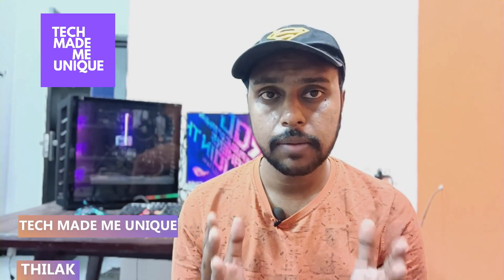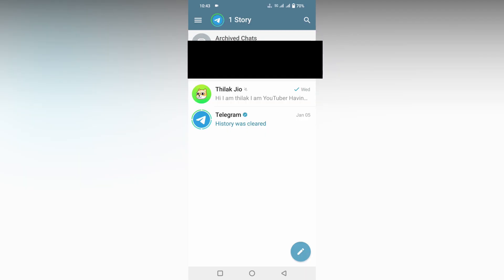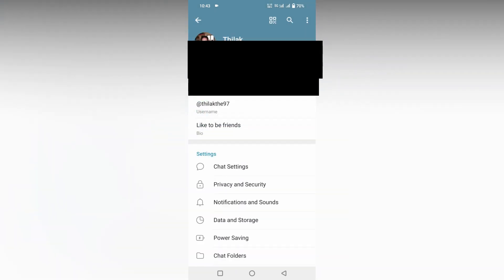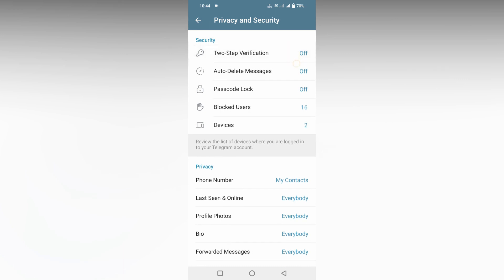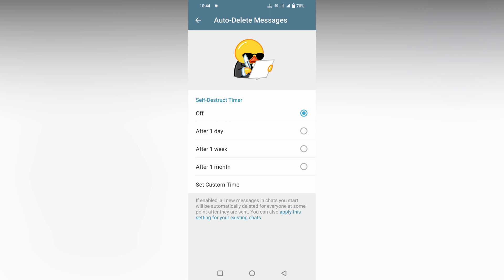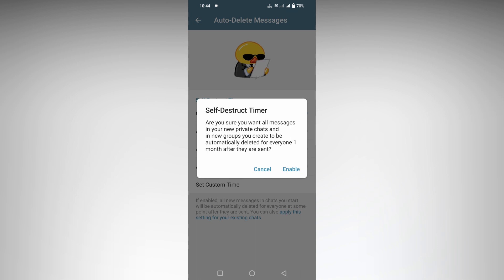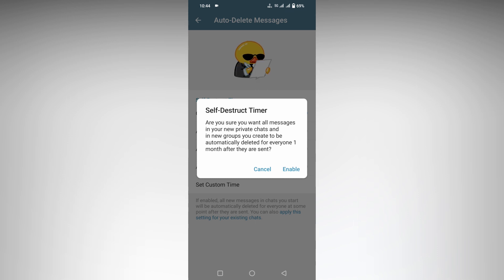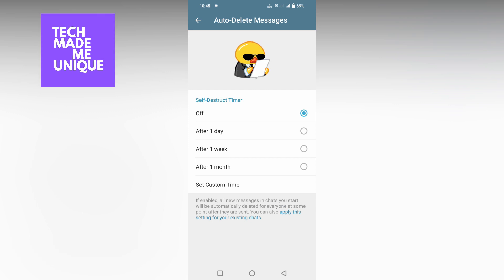How to set auto delete message in telegram